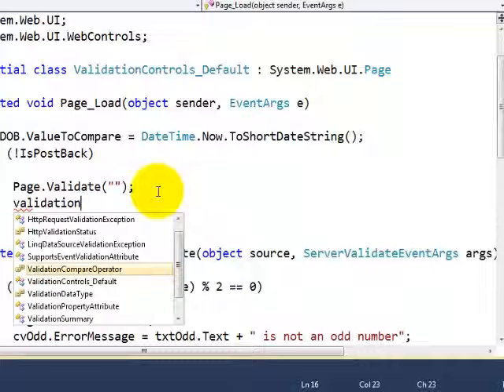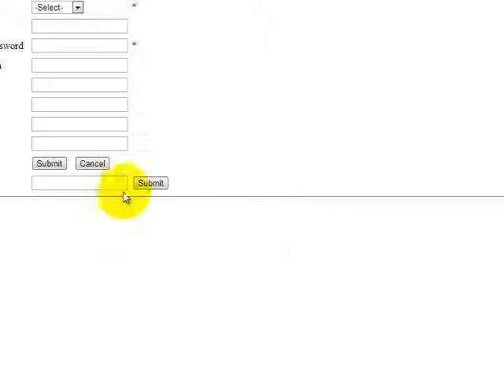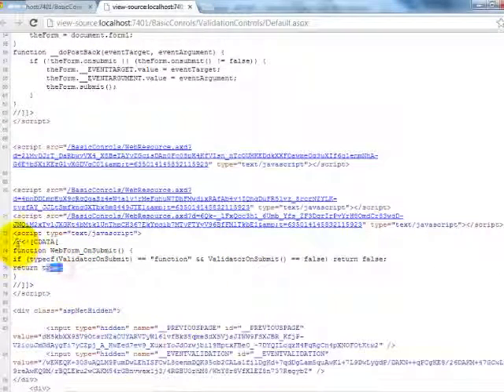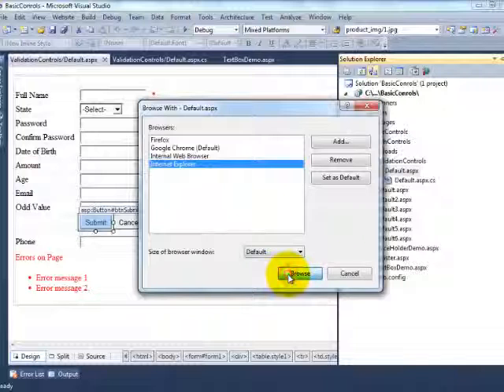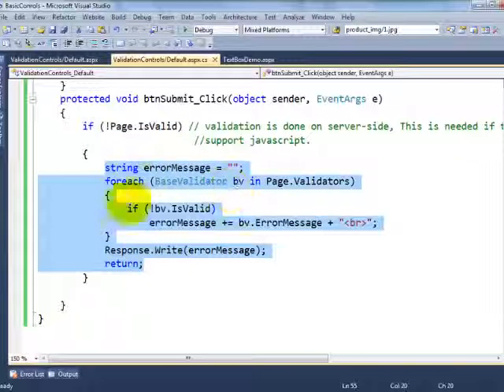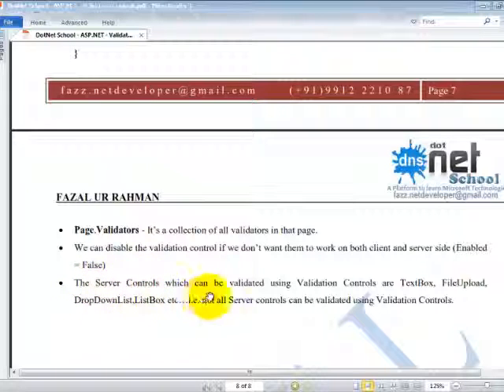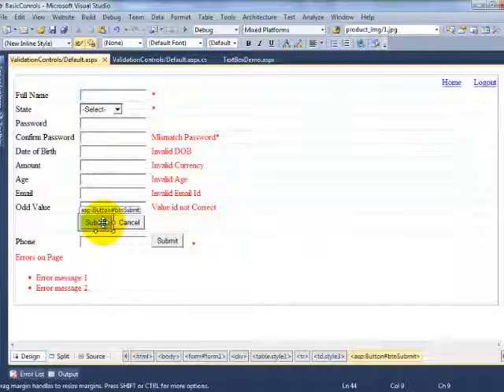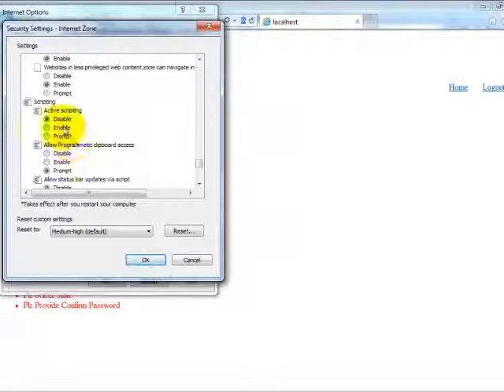DotNet School - ASP.NET - Validation Controls Part 8